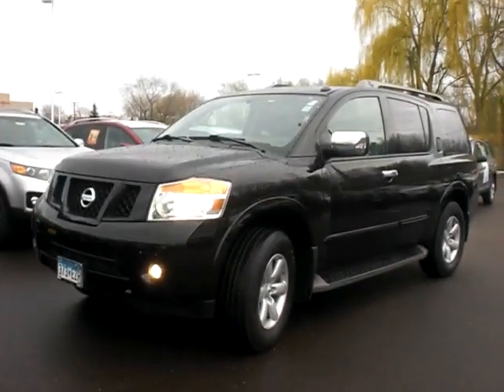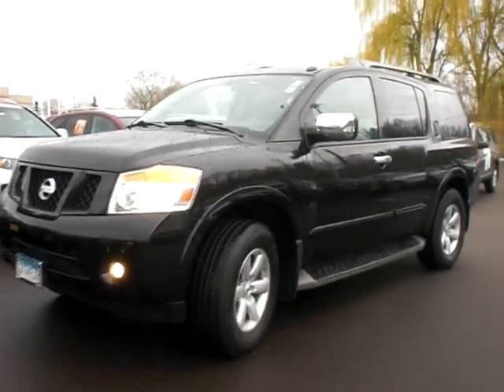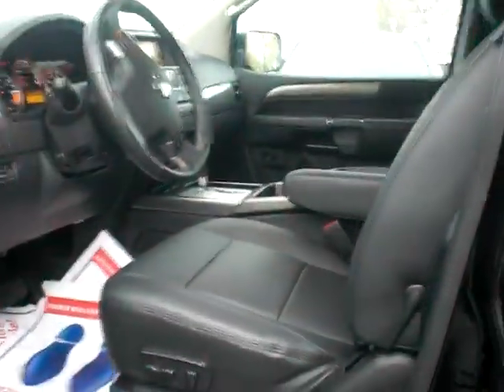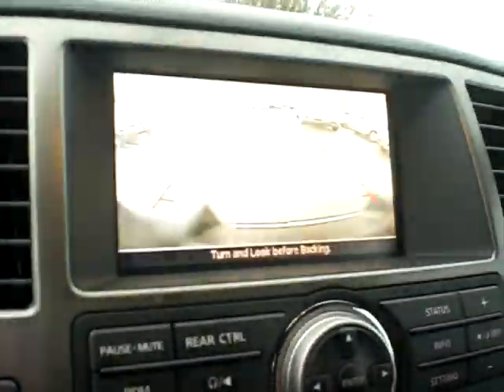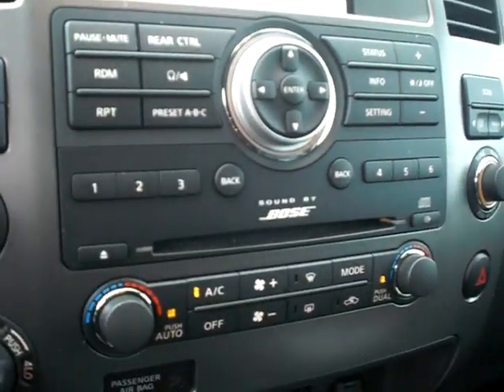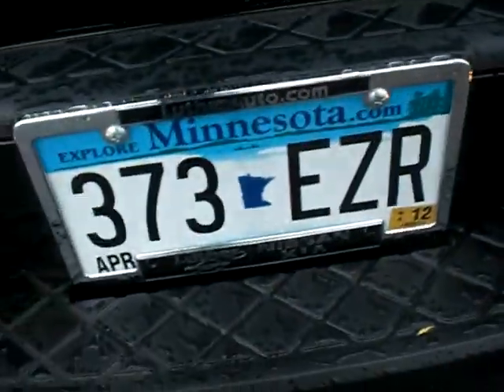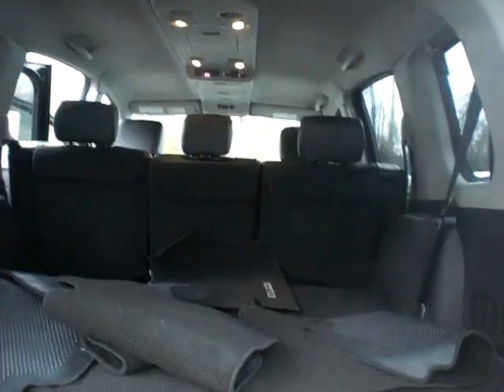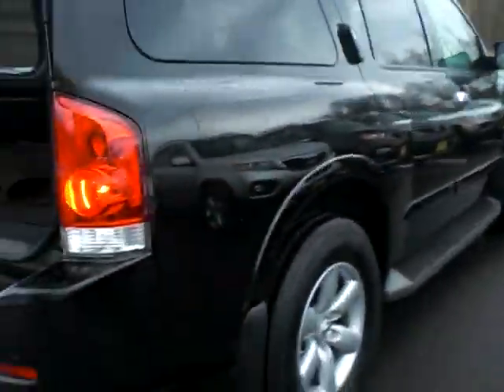Sara's '11 Nissan Armada SV, shown by Chad at Luther Nissan Kia.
A quick walkaround of this '11 Nissan Armada SV. 13k miles, $31,999.